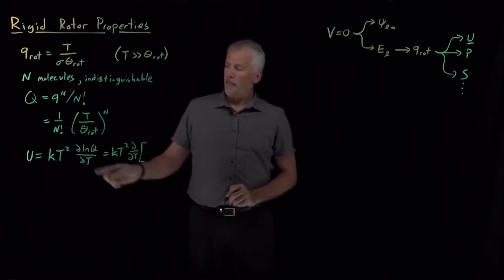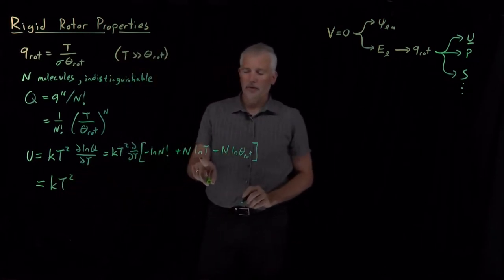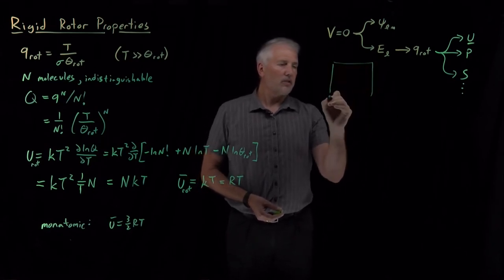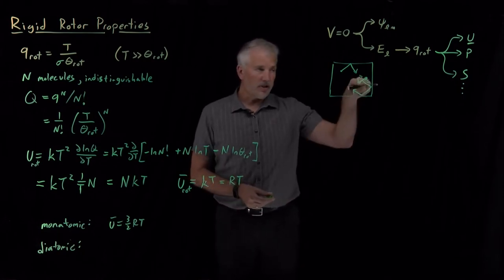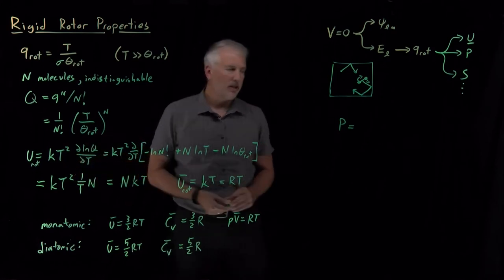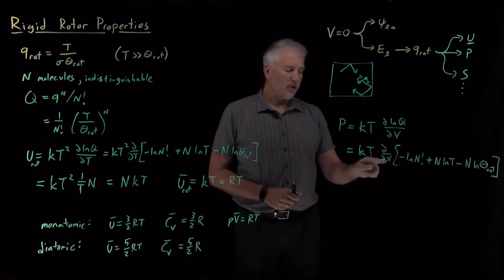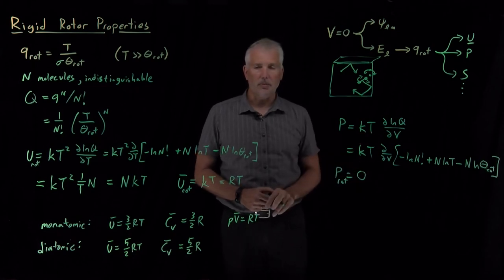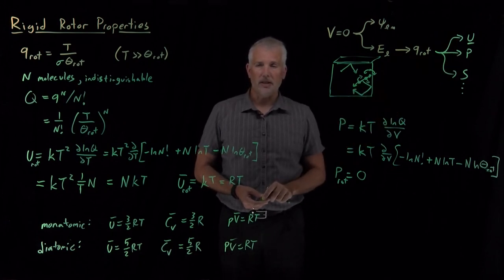Rigid Rotor Properties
The rigid rotor partition function can be used to obtain thermodynamic properties for a rotating diatomic molecule, including the energy, heat capacity, and pressure.